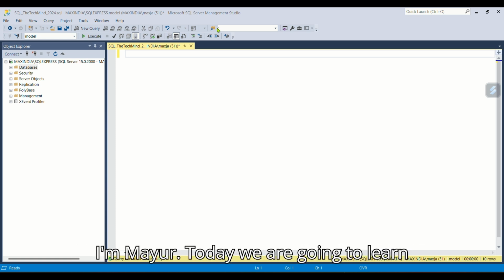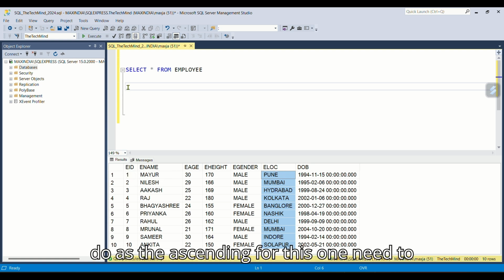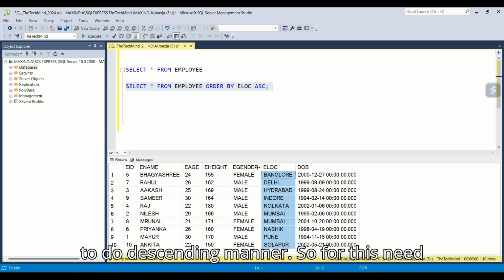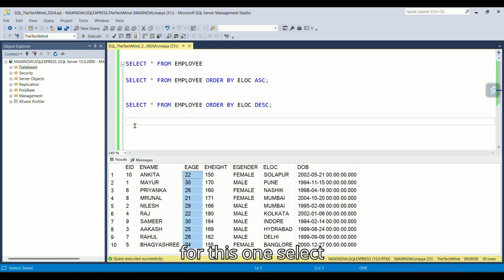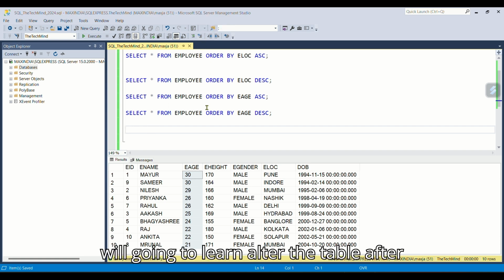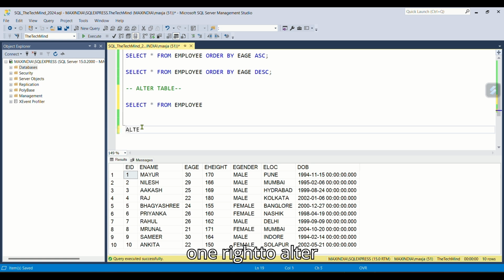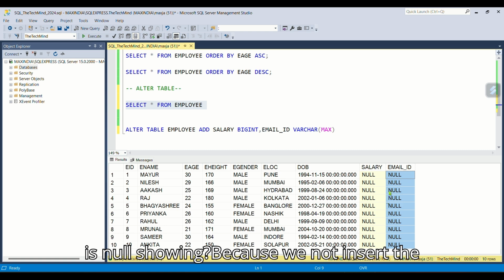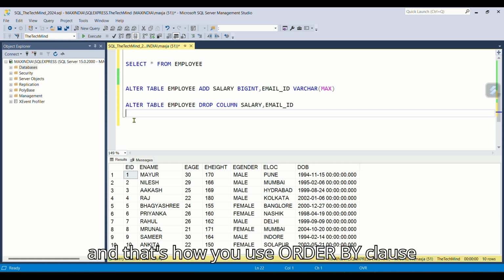#4 | HOW TO USE ORDER BY | AND | ALTER TABLE IN SQL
| Master SQL with our easy-to-follow tutorial on using `ORDER BY` to sort your query results and `ALTER TABLE` to modify your database tables. Perfect for beginners! Learn how to organize data, add or remove columns, and update your database structure with practical examples. Watch now and take your SQL skills to the next level |

Your Query's :

order by in sql
order by in sql telugu
order by in sql tamil
order by in sql server
 order by in sql explained
 order by in sql in hindi
order by query in sql
order by function in sql
 order by in mysql
order by operator in sql
 over order by in sql
order by use in sql
order by keyword in sql
order by clause in sql class 12
alter table in sql
alter table in sql tamil
alter table in sql server
alter table in sql in telugu
alter table in sql in hindi
modify table in sql
edit table in sql
alter table command in sql
alter table name in sql
alter table in oracle sql
alter table rename sql
change table name in sql
change table name in sql server